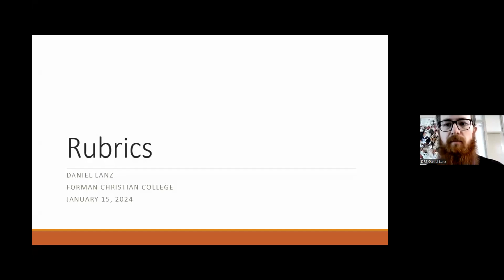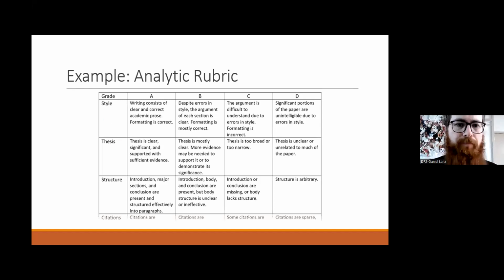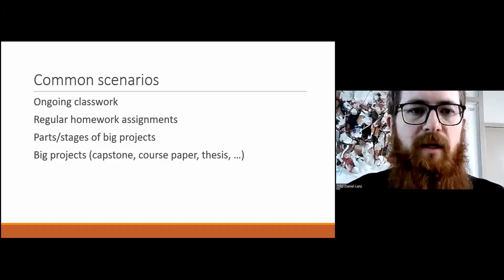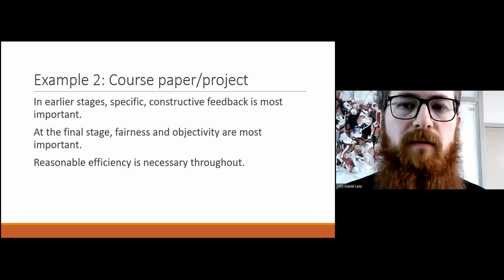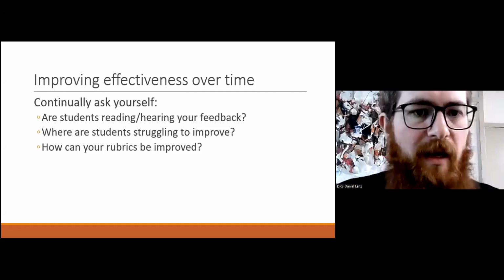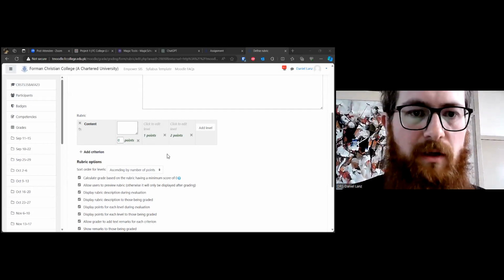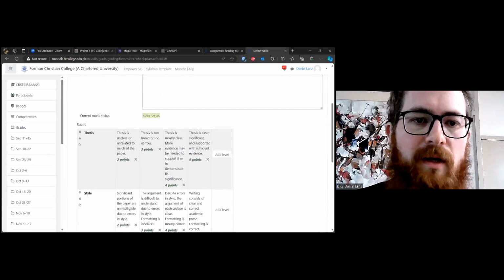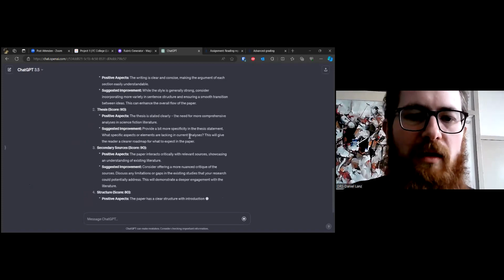Advanced Rubrics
Timestamps:

Intro - 00:00
Rubric beyond Basics - 00:19
Let's Make Rubrics - 01:52
One or Two-Dimensional? - 03:38
Rubrics Reminder - 05: 10
Examples - 06:52
Common Scenarios - 09:30
Example 1: Weekly Reading Report - 12:56
Example 2: Course paper/project - 17:28
Tools - 22:05
Improving Effectiveness over time - 24:34
Demo - 31:23
End of Session - 47:46